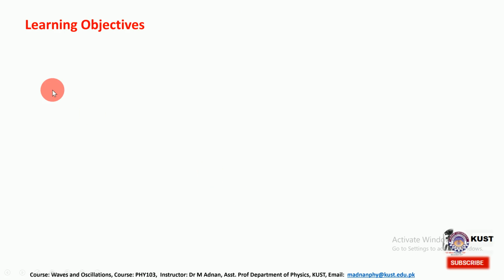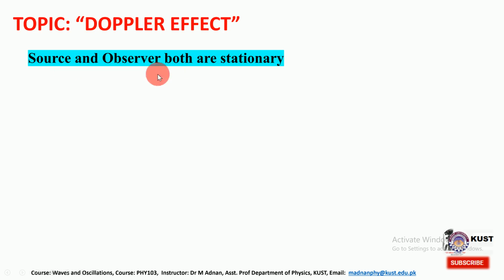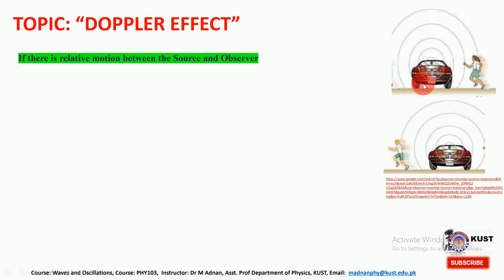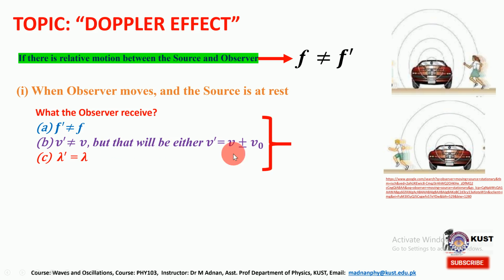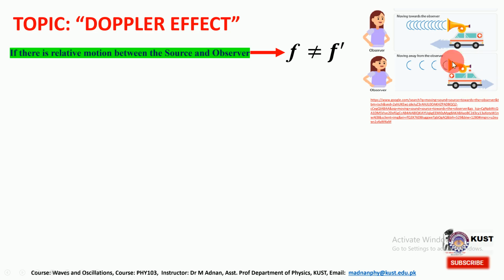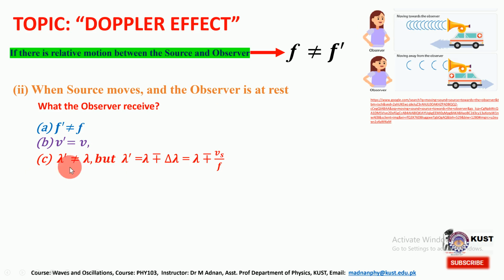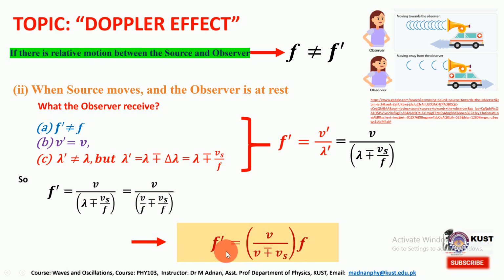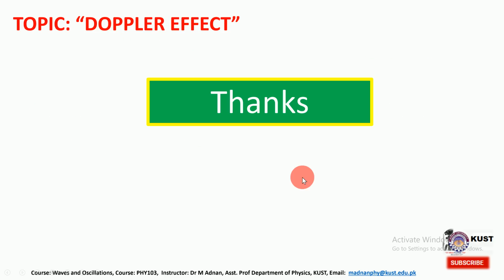Waves and Oscillations, Topic: "DOPPLER EFFECT"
Learning Objectives
1- Identify that the Doppler effect is the shift in the detected frequency from the frequency emitted by a sound source due to the relative motion between the source and the observer

2- Calculate the shift in sound frequency for (a) an observer moving either directly toward or away from a stationary source, (b) a source moving either directly toward or away from a stationary observer, and (c) both source and observer moving either directly toward each other or directly away from each other

3- Identify that for relative motion between a sound source and a sound observer, motion toward tends to shift the frequency up and motion away tends to shift it down